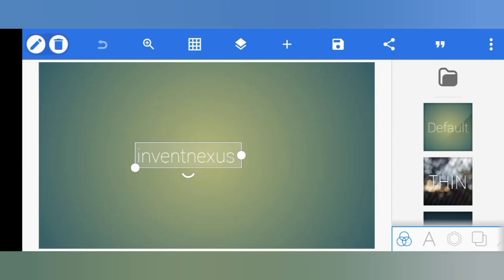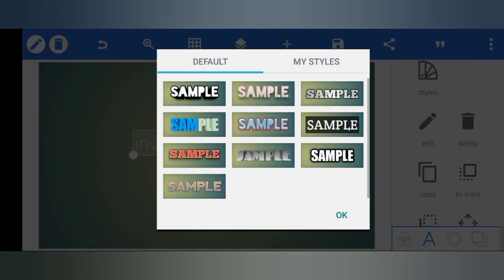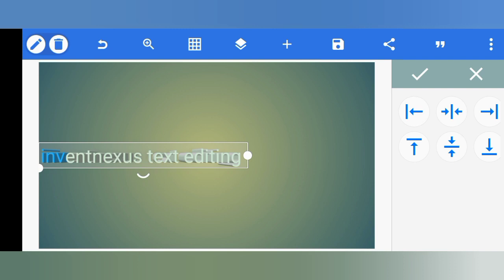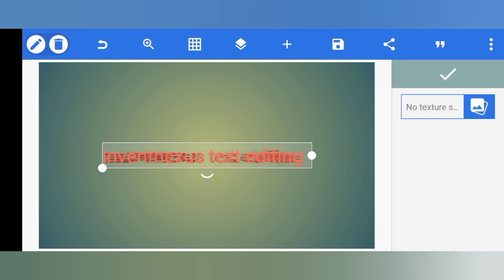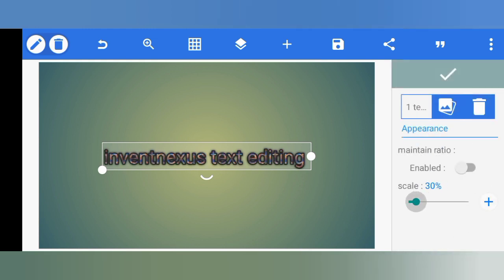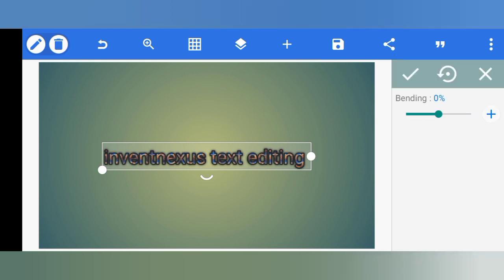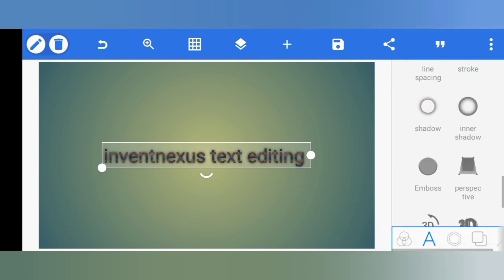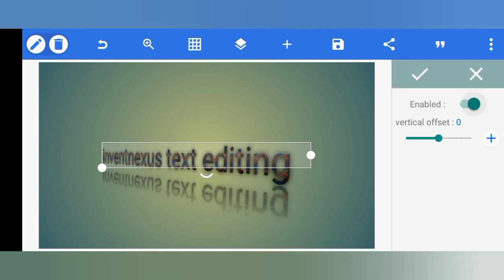Text editing and styling in pixellab explained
explanation on text editing, a workaround n how to use different feature on text and how to make a style to be use across design.